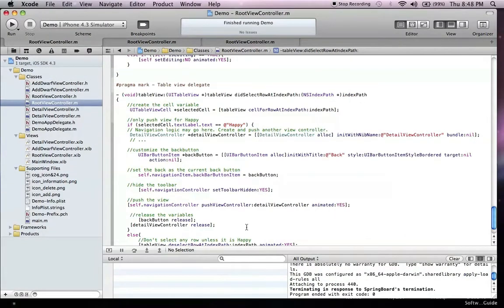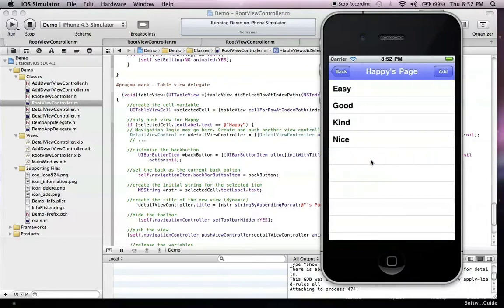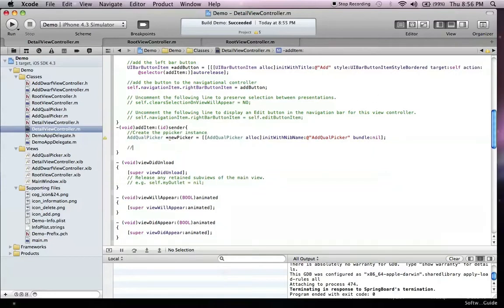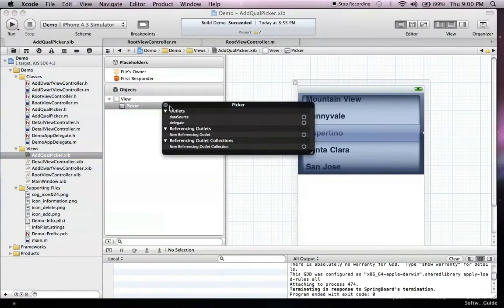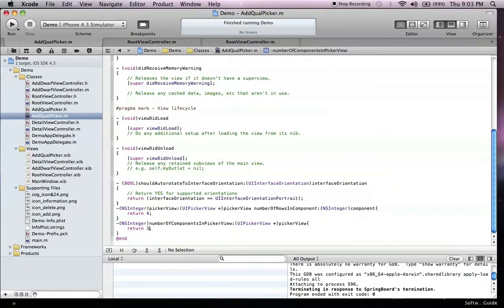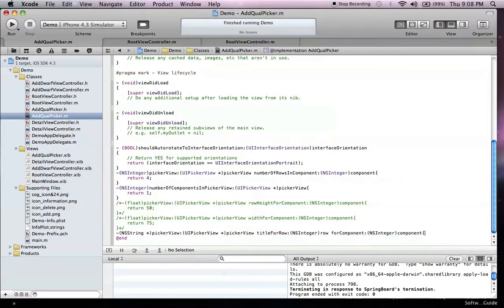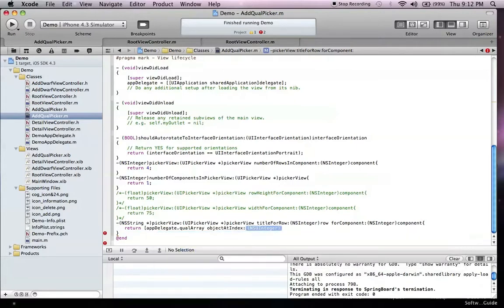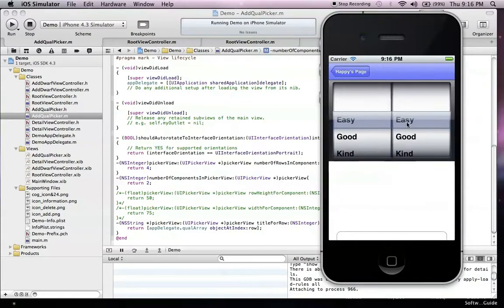Tutorial13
Add a dynamic title to the tableview and the introduction to pickers and an explanation of the methods that a picker uses